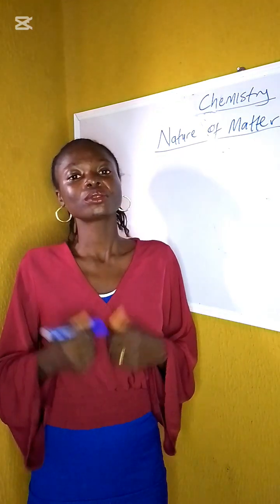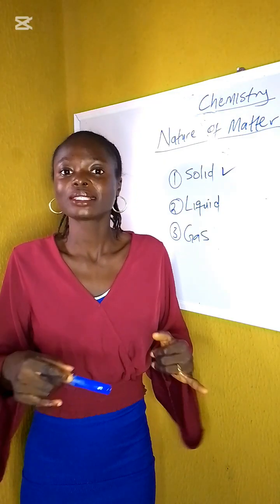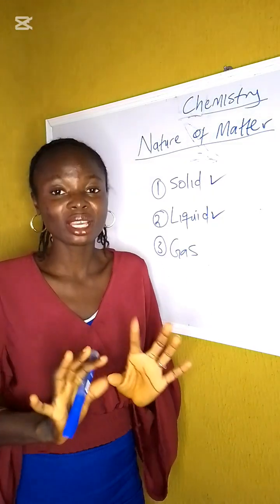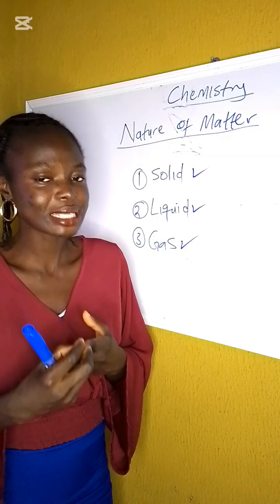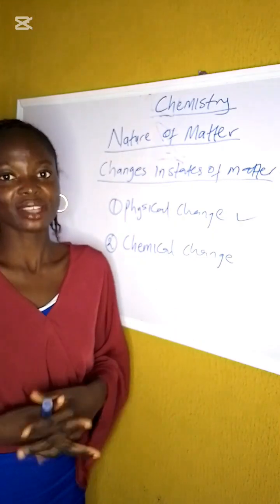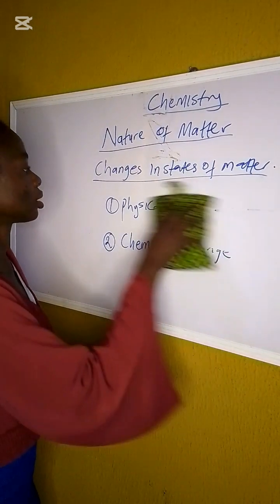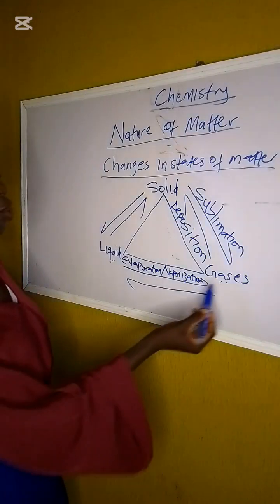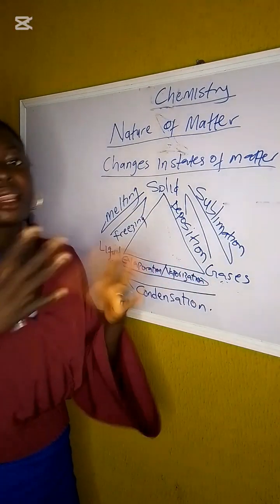Topic: Nature of Matter